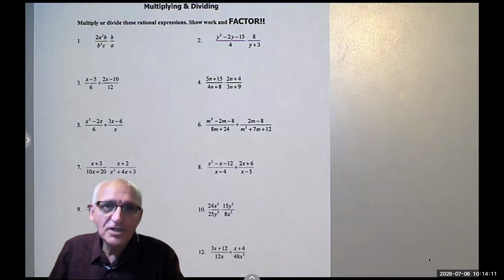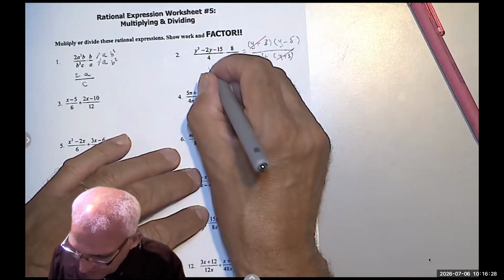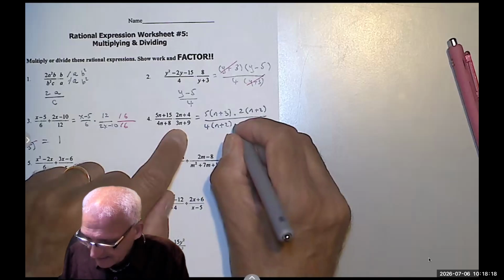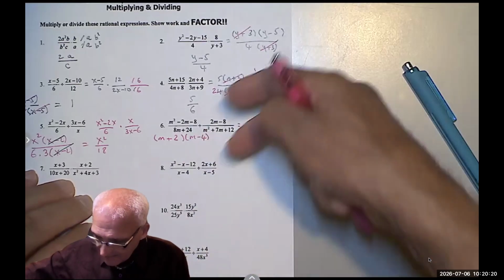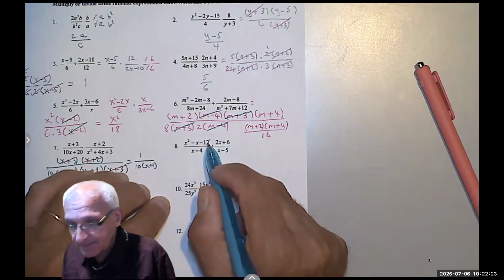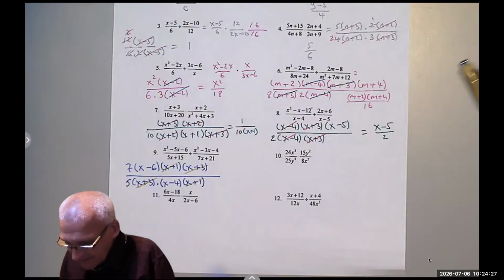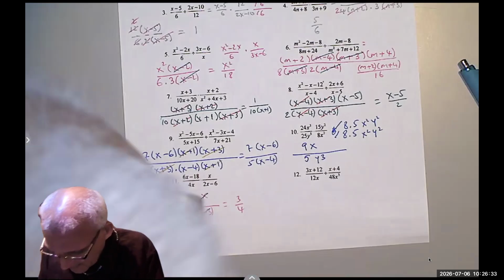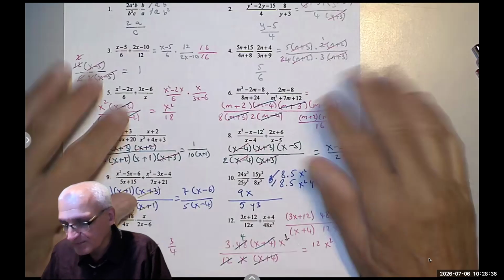Lesson 27 Multiplying & Dividing Rational Expressions | Step by Step Algebra Tutorial for Beginners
Master multiplying and dividing rational expressions with this clear, step-by-step algebra lesson! In this video, you'll learn the proper techniques for simplifying rational expressions by factoring, canceling common factors, and using the reciprocal when dividing.

This lesson is perfect for Algebra 1, Algebra 2, college algebra, high school students, homeschool learners, and anyone preparing for quizzes, exams, SAT, ACT, or placement tests.

📚 In This Lesson You'll Learn:

✅ Dividing rational expressions using reciprocals
✅ Factoring before simplifying
✅ Cancelling common factors correctly
✅ Simplifying numerical coefficients
✅ Working with variables and exponents
✅ Simplifying polynomial fractions
✅ Avoiding common algebra mistakes
✅ Step-by-step worked examples
✅ Algebra shortcuts and exam tips

This lesson continues our Rational Expressions series and builds the foundation needed before learning how to add, subtract, and solve rational equations.

Whether you're struggling with algebra or simply reviewing, this tutorial explains every step in a simple and easy-to-follow way.

New math lessons are uploaded regularly!